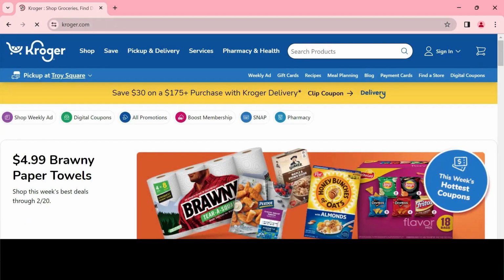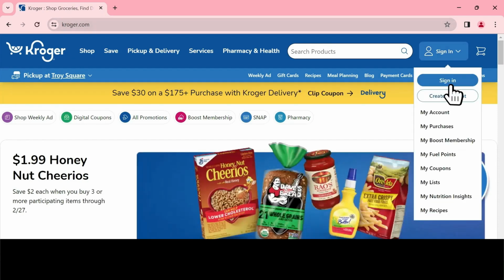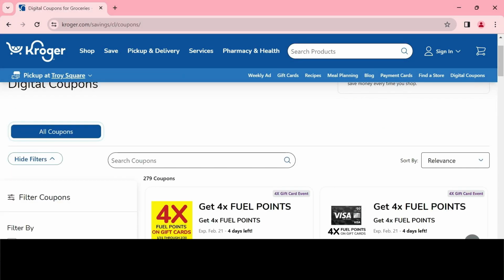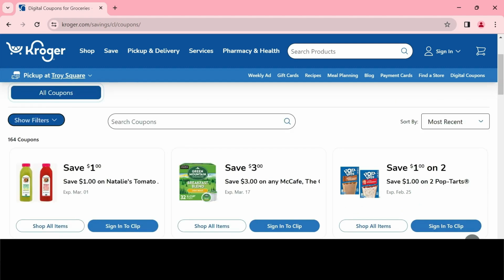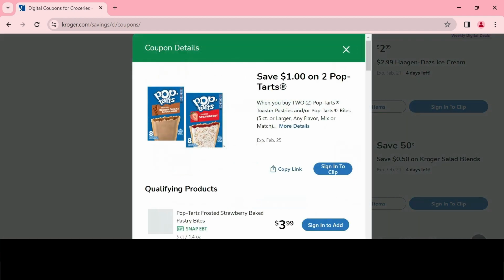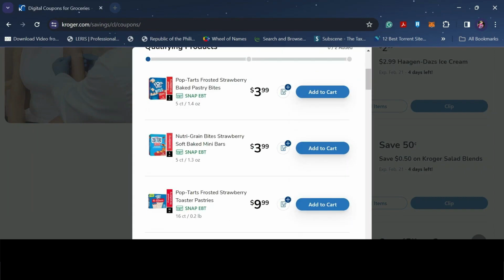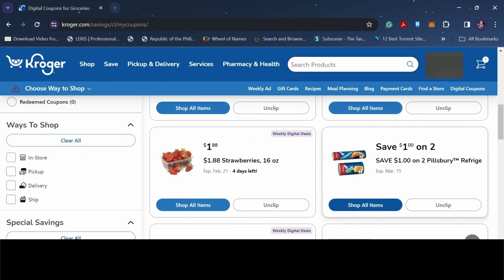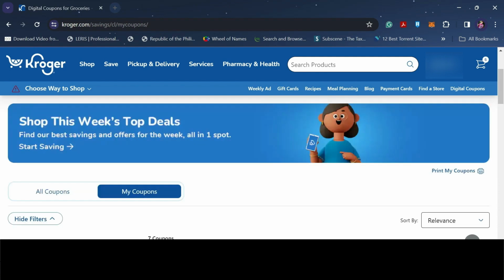How to Use Digital Coupons on Kroger